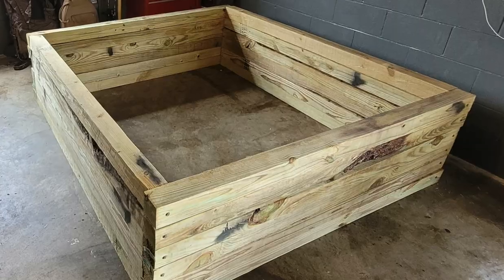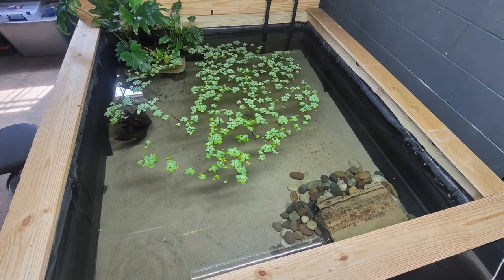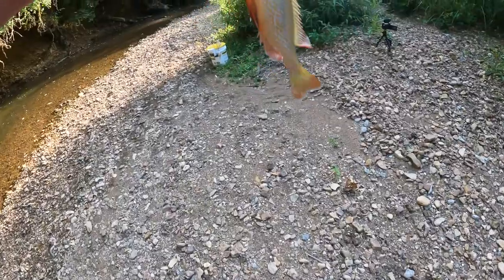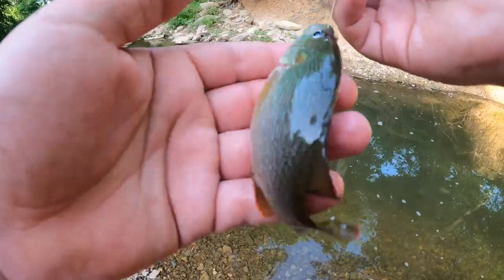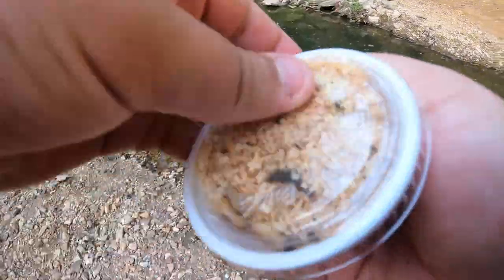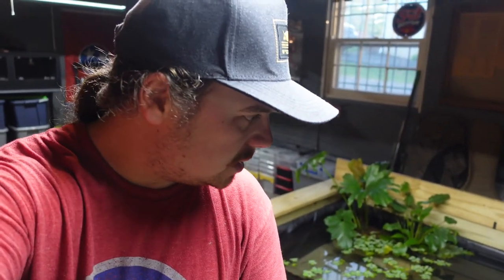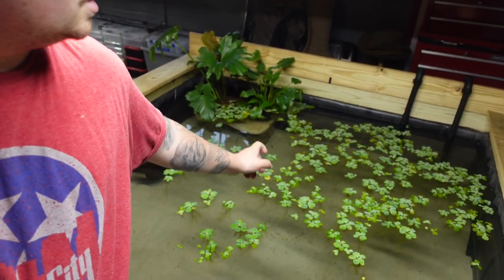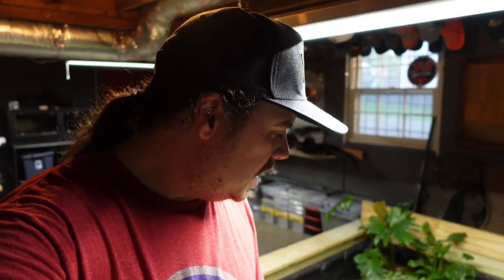INDOOR POND build, stocked with NATIVE sunfish!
I had a lot of fun building this pond, I've been wanting to do this for a long time.. glad I finally live somewhere that allows me to have one!